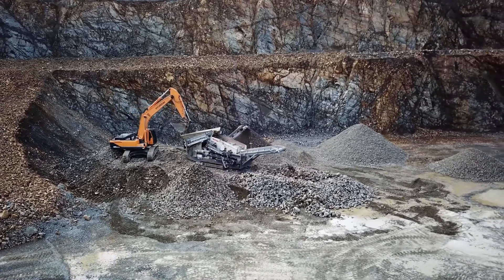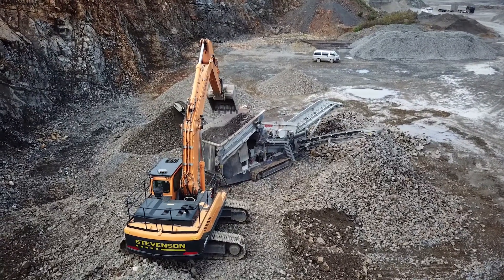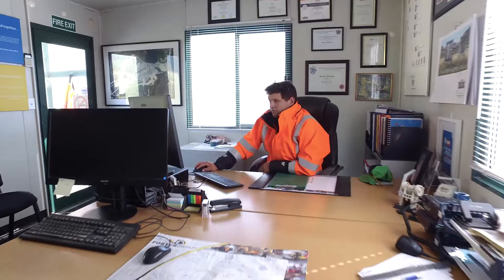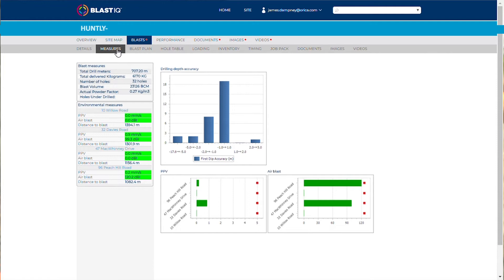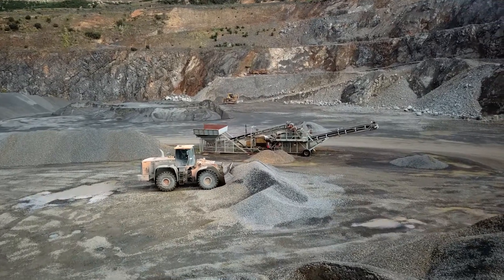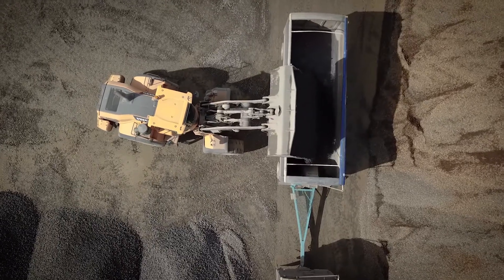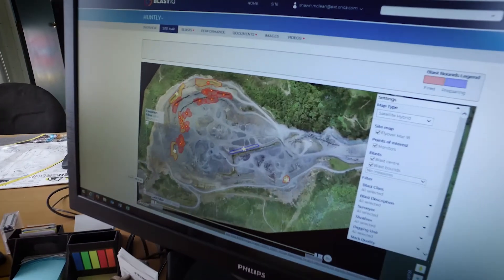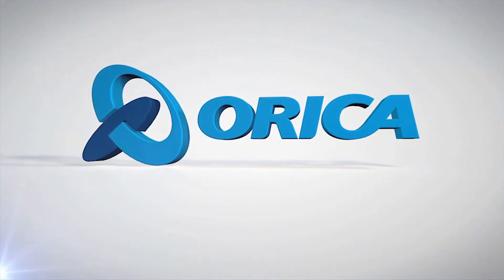Consistency of aggregate for Huntly Quarry, NZ – Orica Quarry Solutions, Stevenson Group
Stevenson Group, Huntly Quarry is one hour south of Auckland, New Zealand, and the main priority for Quarry Manager Shawn Mclean is the consistency of aggregate. The integration of Blast IQ™ has allowed Huntly Quarry easy access to data to modify blasting practices.